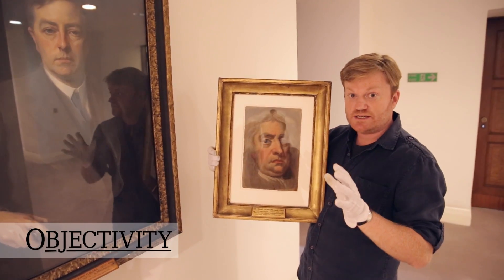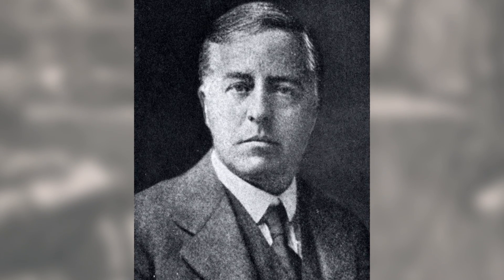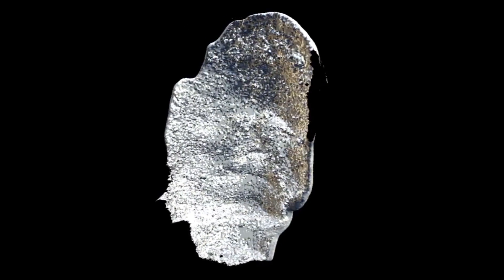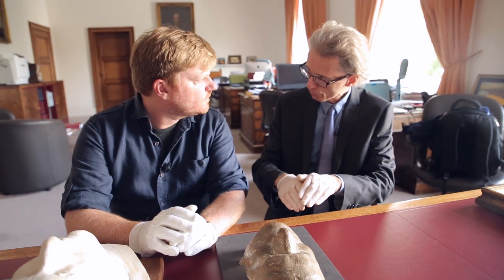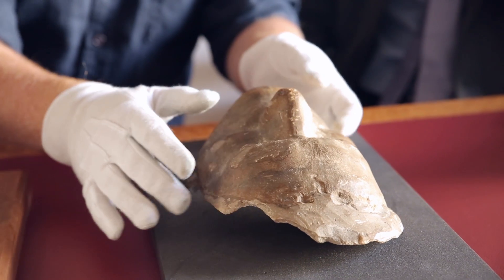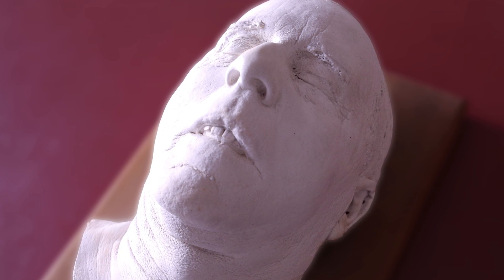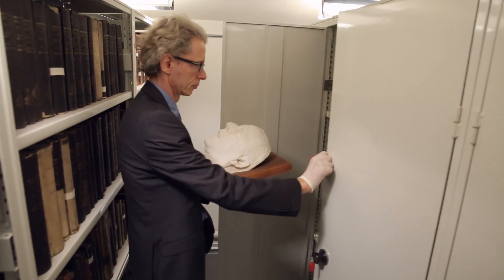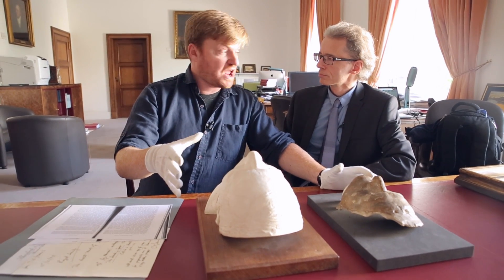Death Masks - Objectivity 38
The "death masks" of two acclaimed scientists - Isaac Newton and James Jeans.

Some keywords: death mask, Isaac Newton, James Jeans, officers, president, physical secretary, physical sciences, sculptures, template, marble, bust, memorial, Roubiliac, thread, soft wax, Rupert nightmare, drop mace, Joy Adamson, autobiography, expansion, universe, death description, spiritual, radiance, genius, teeth, wrinkles